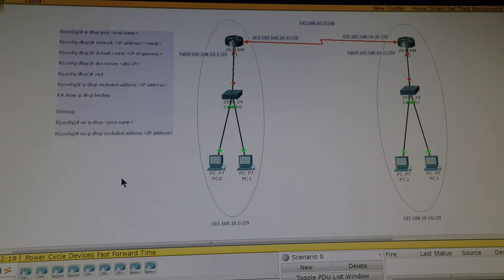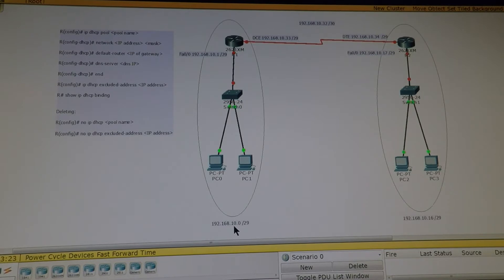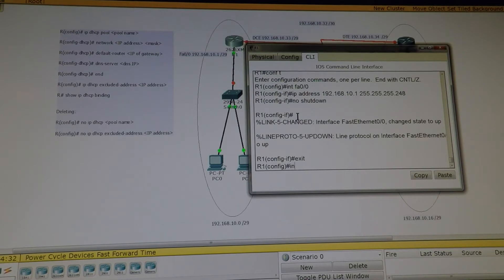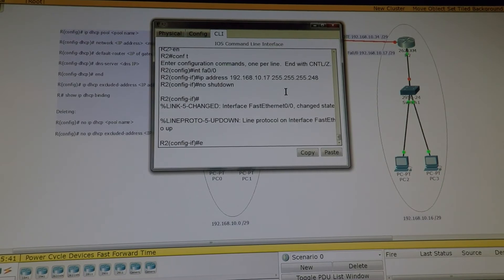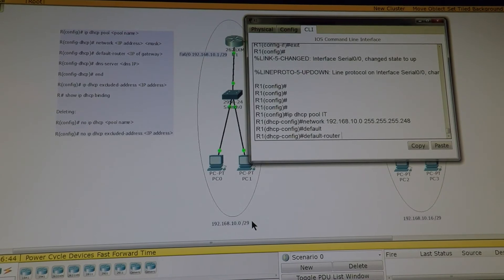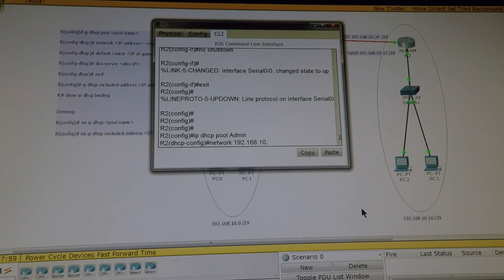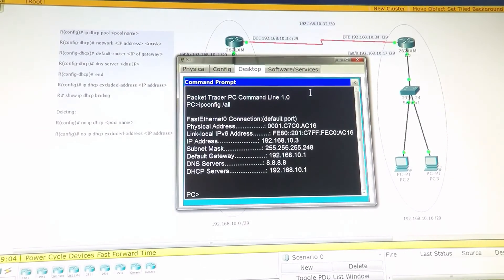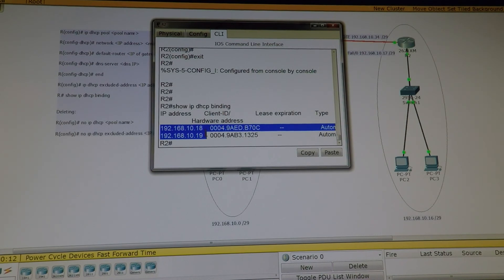How to configure an IP dhcp pool on a router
In this video I'm going to show you how to configure dhcp pool on a router so that the end users can pick up their dynamic IP addresses from a router.
Configuring dhcp pool on routers or Layer 3 switches has the following benefits:
1) Compare with a server, routers have faster CPU processing power.
2) Routers have a faster IP delivery.
3) By configuring dhcp pool on a router we can reduce the server workload/Roles.